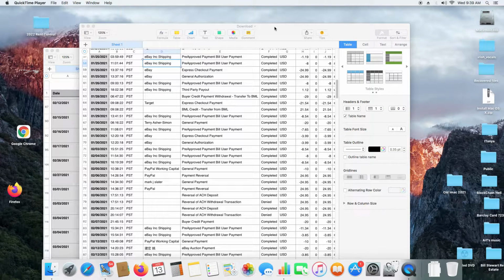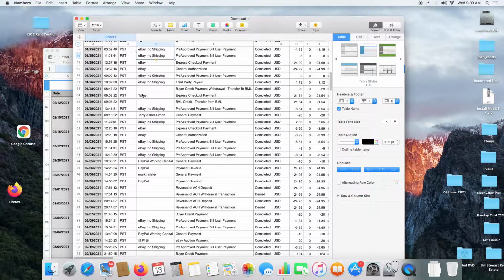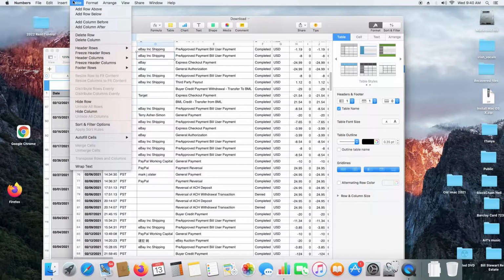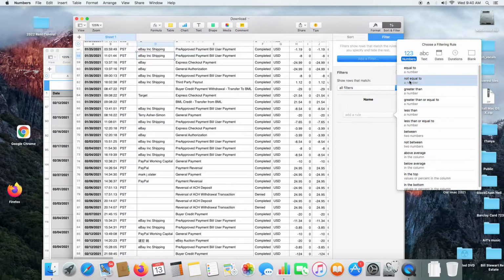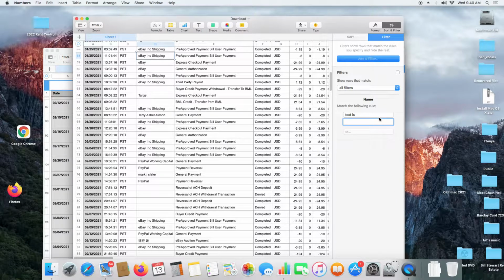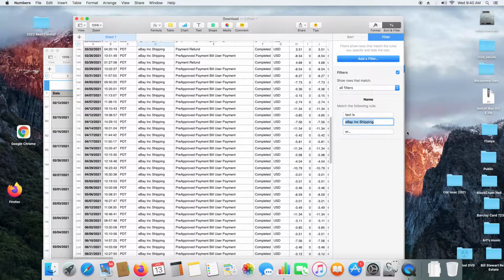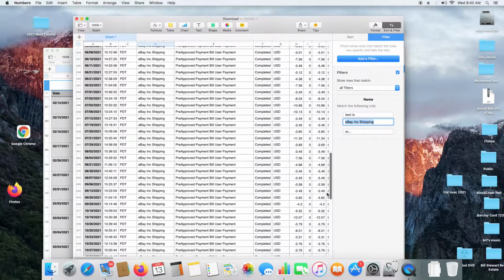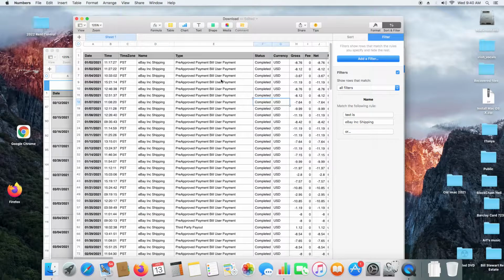Filter Fields with Apple Numbers Spreadsheet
In this video I will show you how to extract fields from a larger database of information on a  spreadsheet and create another spreadsheet with specific information that you want. For instance I have a spreadsheet that has all my payees from paypal, USPS, ebay, etc., and I want to just create a spreadsheet with the ebay payees.